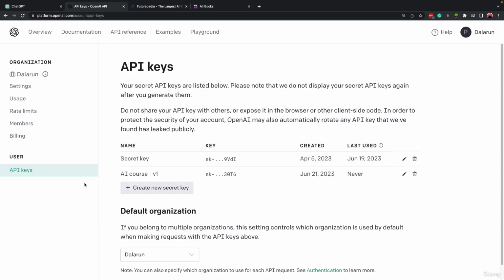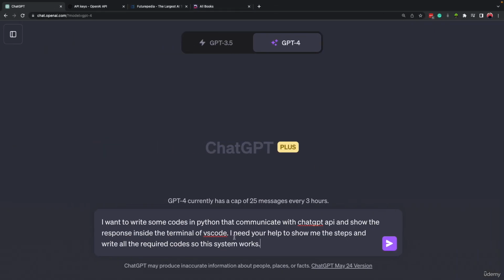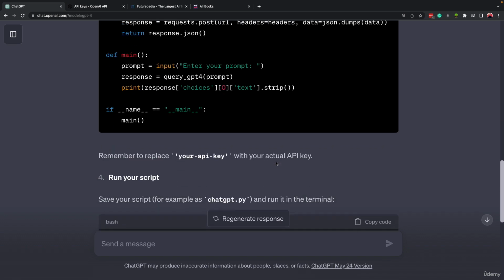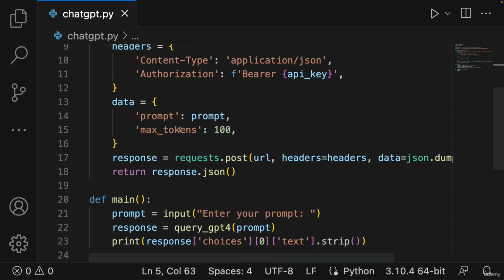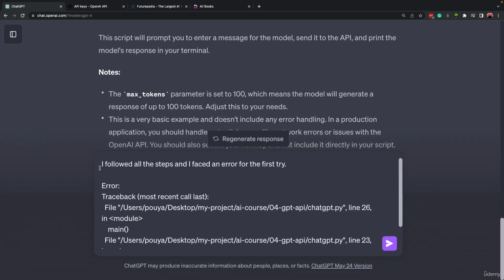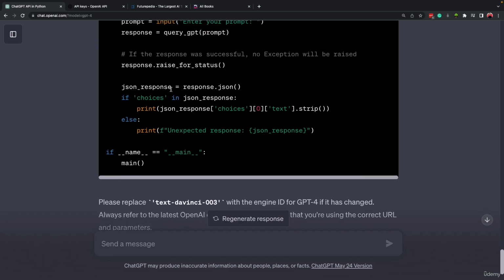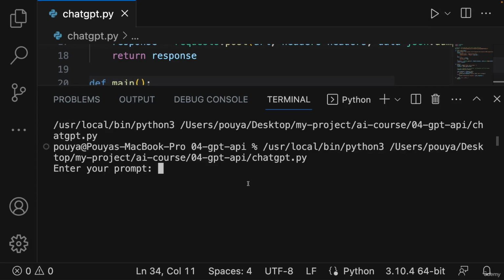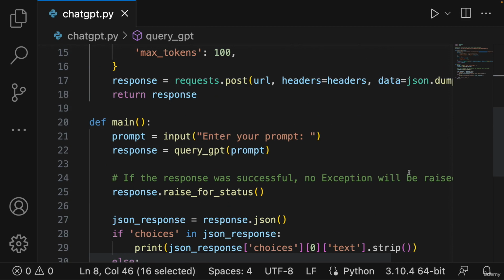01403 ChatGPT API for Python